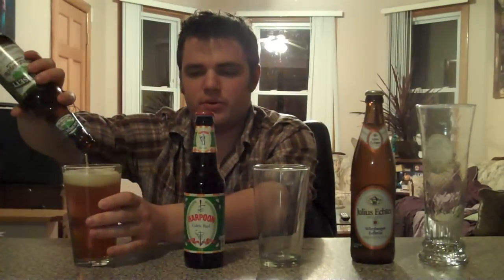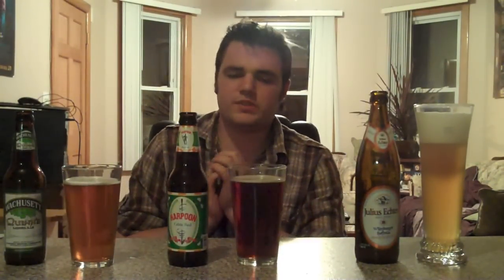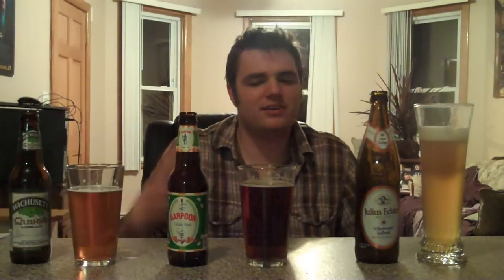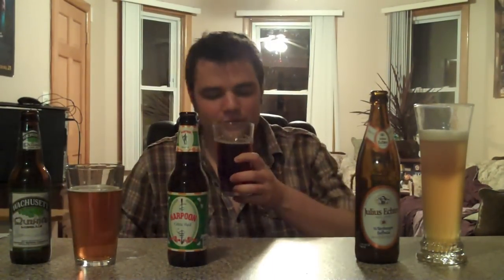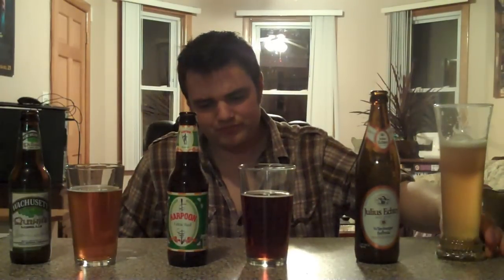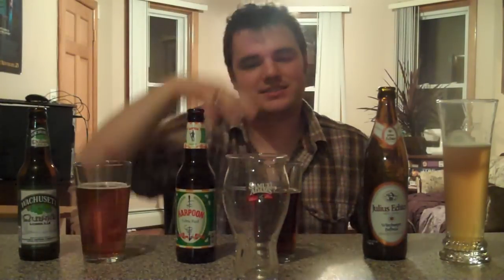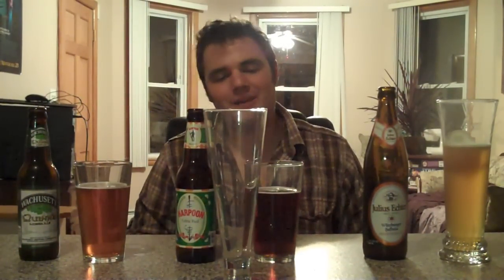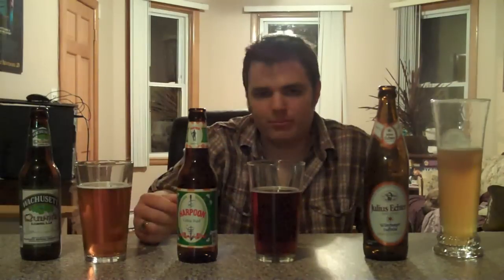Glassware and Termonology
Welcome back to the second installment of the BrewVolution!  This episode I talk about proper glassware and some terminology you might find interesting!  My three beers are: